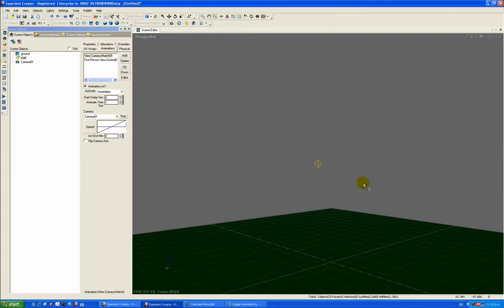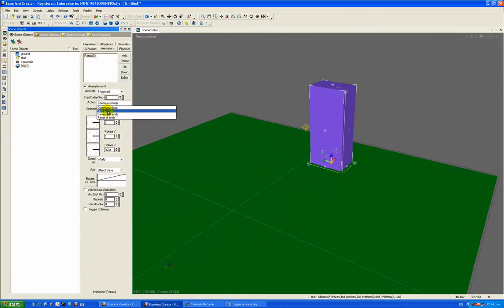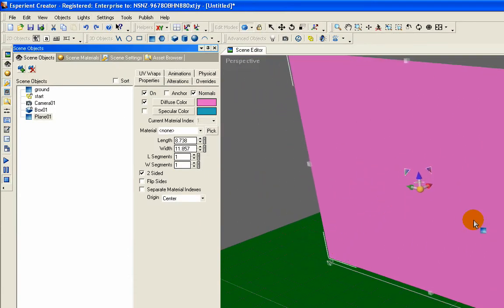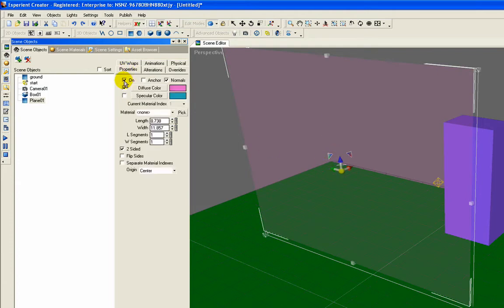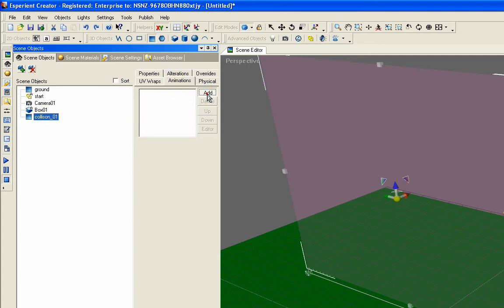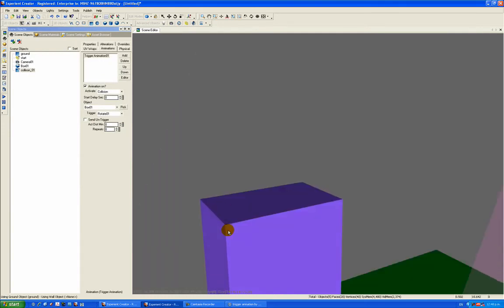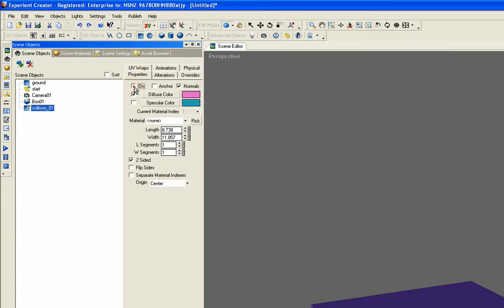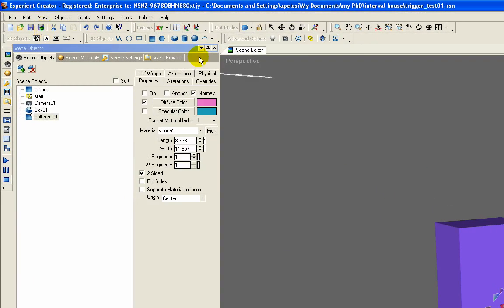Esperient Creator tigger02